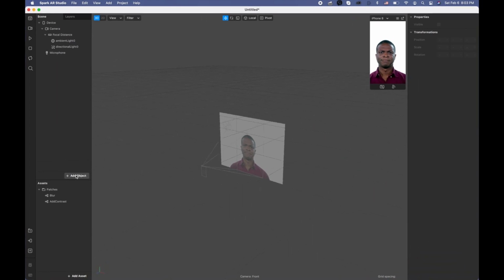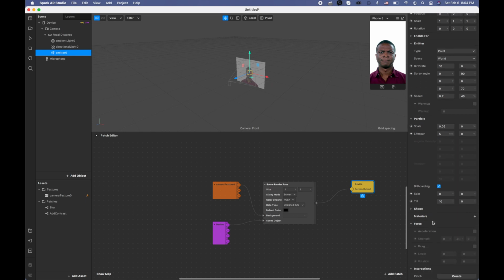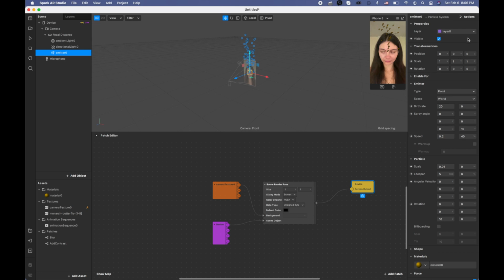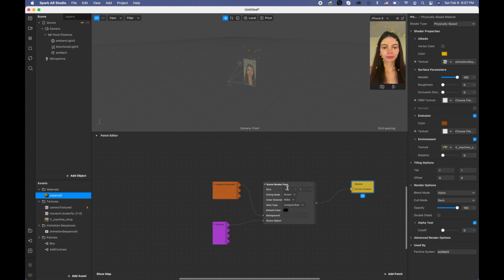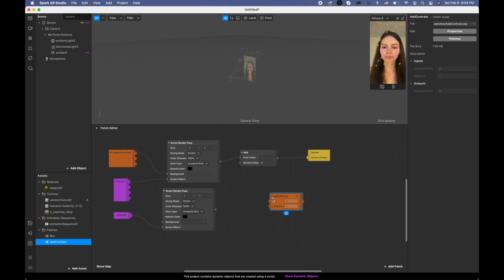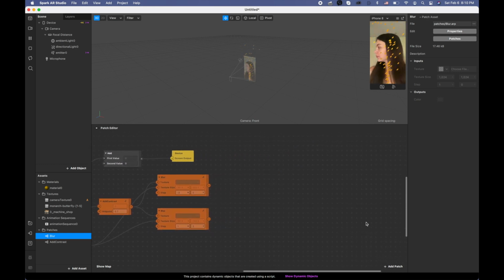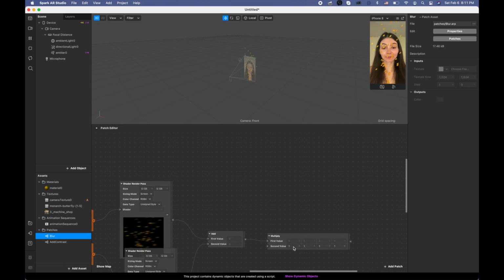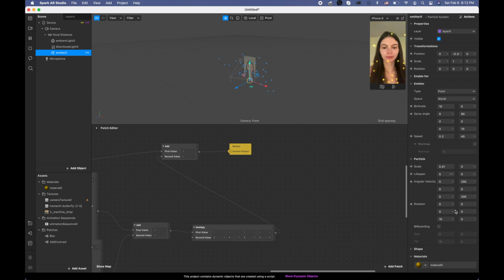Spark AR Tutorial: Glow Effect on Flying Butterflies for Instagram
In this Spark AR Tutorial, we will create a glow effect on flying butterflies using render pass. You can create this effect on any object. The author of this method is Real World Reality